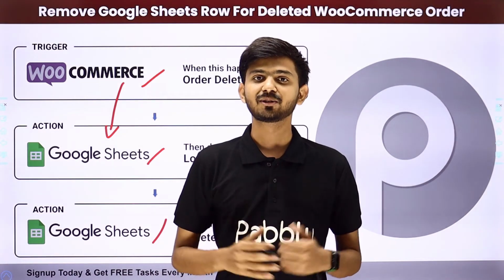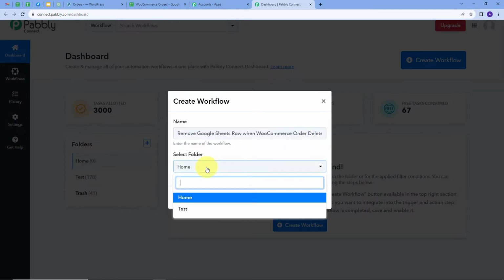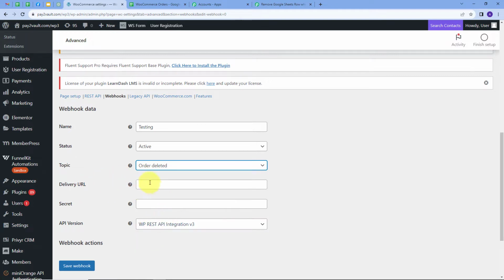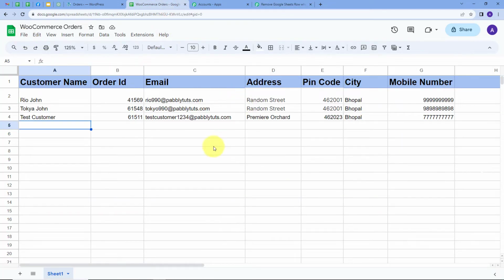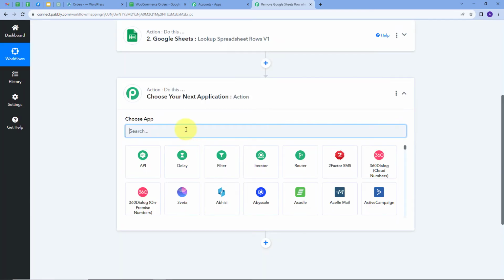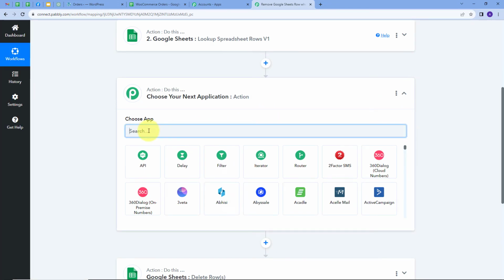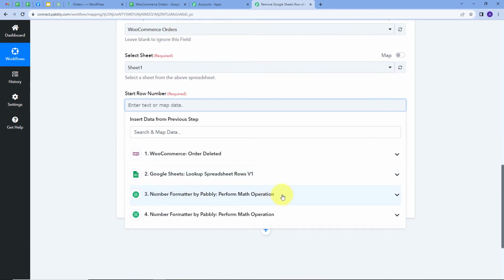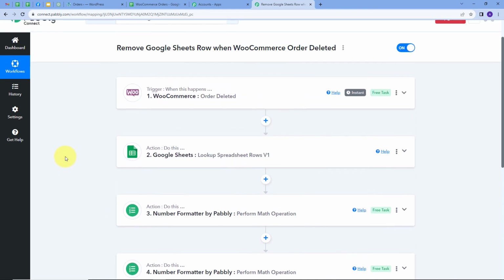Remove Google Sheets Row for Deleted WooCommerce Order | WooCommerce Google Sheets Integration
In this tutorial video, we'll walk you through the process of automatically removing a row from Google Sheets when a WooCommerce order is deleted. The demonstration will provide step-by-step instructions on setting up an automated system that integrates Google Sheets and WooCommerce, ensuring that corresponding data in the sheet is updated in response to deleted orders in your WooCommerce store. This integration aims to streamline your data management by automating the removal of outdated or deleted order information from your Google Sheets document. The video is designed to help users optimize their workflow by leveraging the capabilities of both platforms for efficient and automated data synchronization.

1. Automation: Pabbly Connect offers automation capabilities that can help you automate mundane and repetitive tasks. This allows you to save time, money and resources.

2. Integration: Pabbly Connect provides a wide range of integrations so that you can connect different web services with each other. This helps you to create smarter workflow processes and make your business more efficient.

3. Security: Pabbly Connect takes security seriously and provides an industry-standard security system to protect your data and applications.

4. Scalability: Pabbly Connect is highly scalable and allows you to easily add new applications and services to your workflow.

 5. Cost-effective: Pabbly Connect is cost-effective and provides plans for different business sizes.